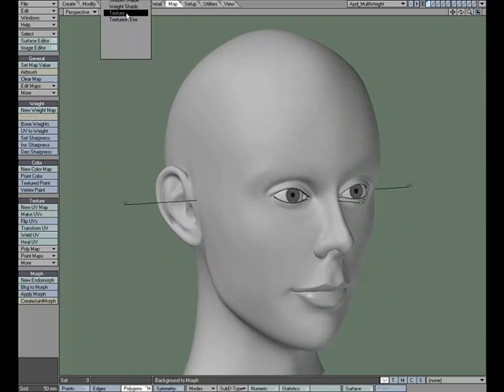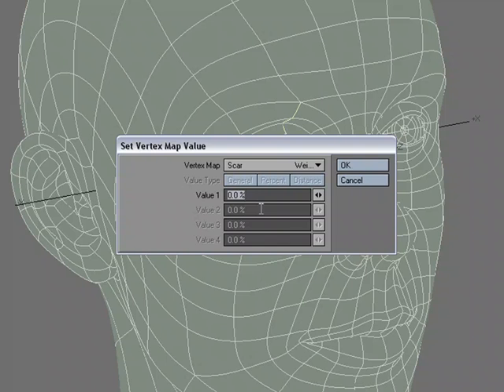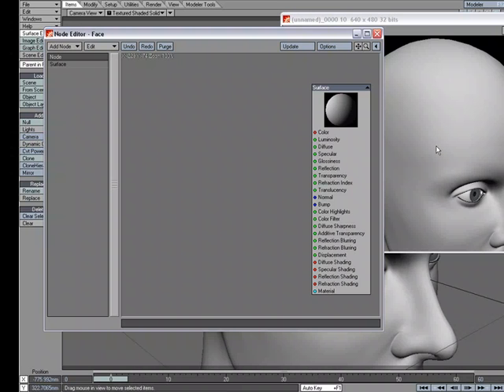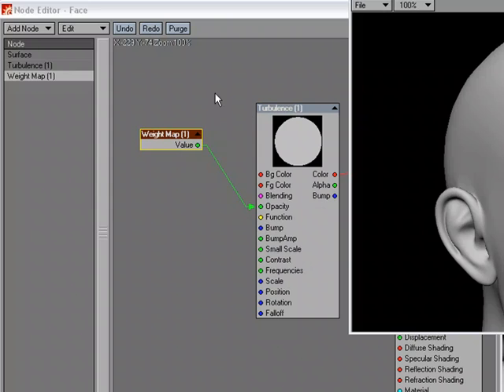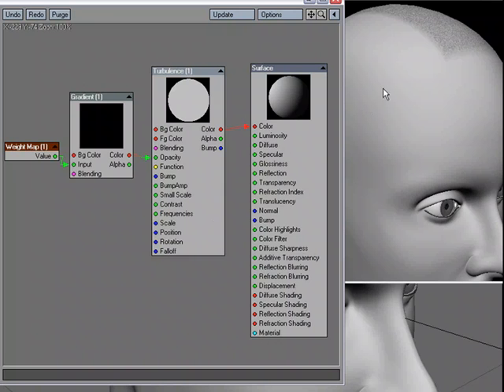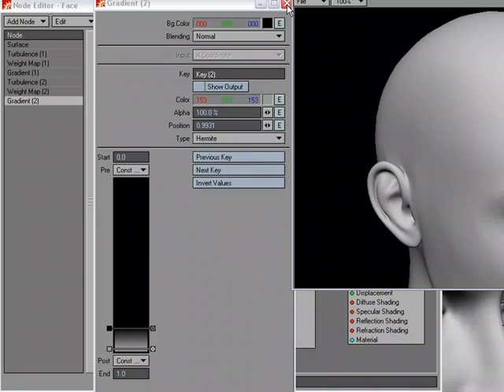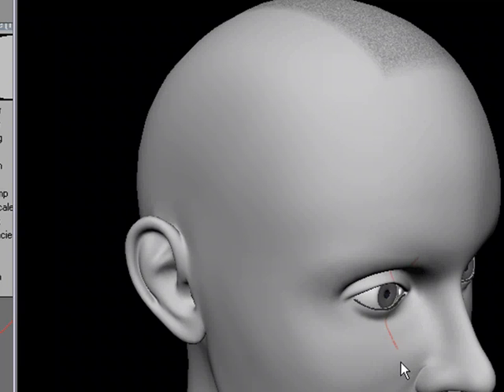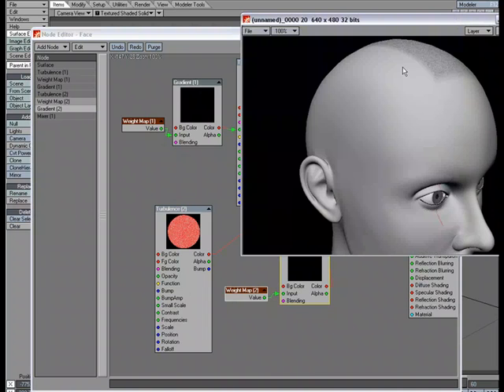Using multiple weight maps on one surface using the Node editor